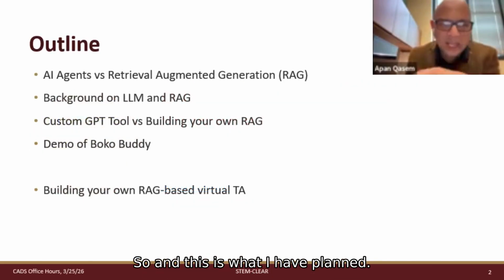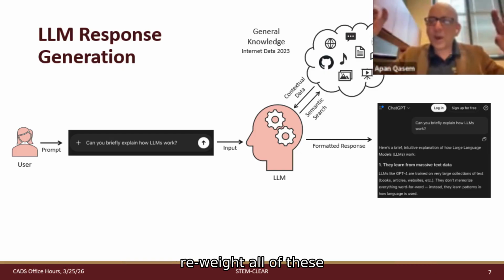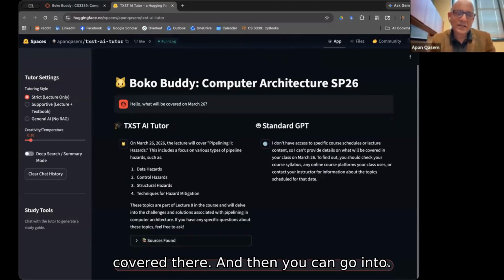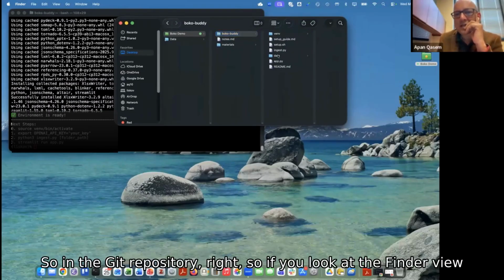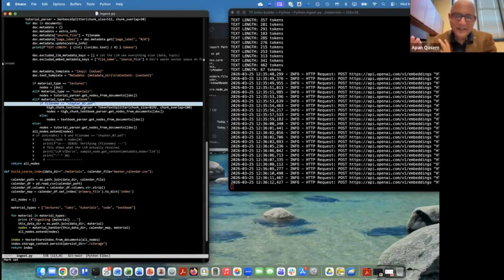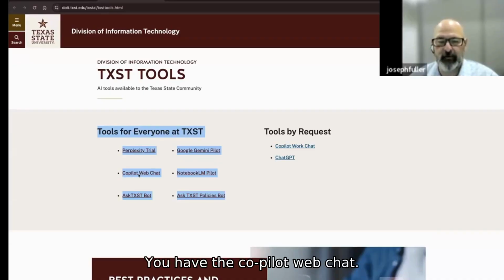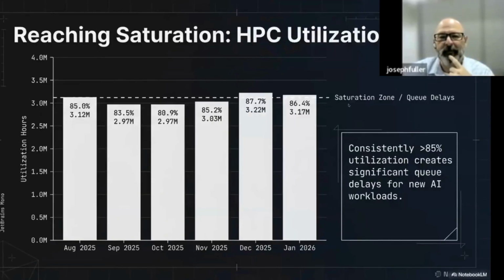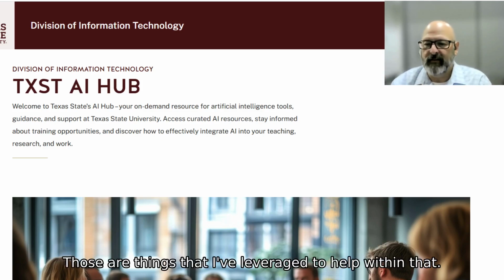Agentic AI and TXST Tools for Research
Lightning Presentations:
Intro to Agentic AI: RAG - Dr. Apan Qasem, Computer Science, STEM Clear
AI Tools for Research at TXST - Joseph Fuller, VPIT